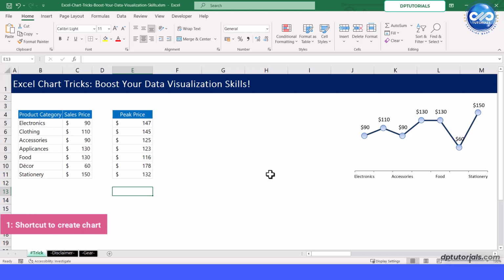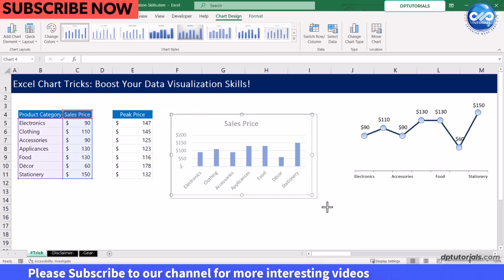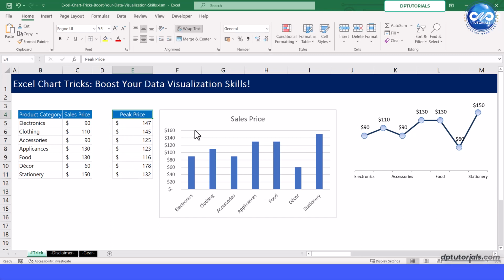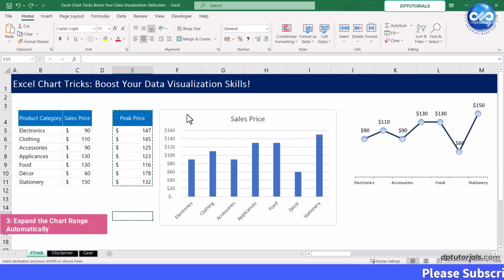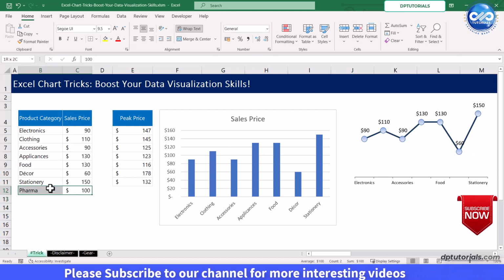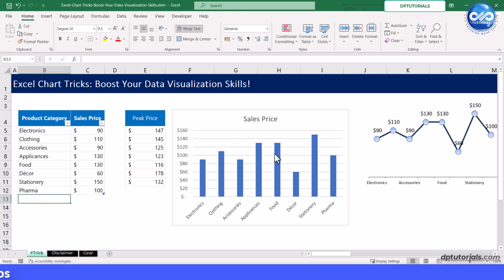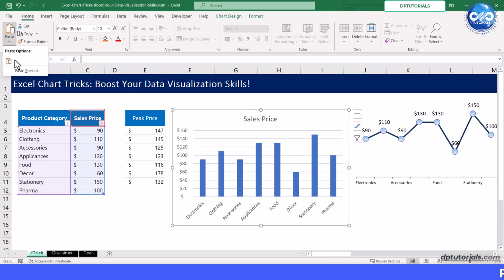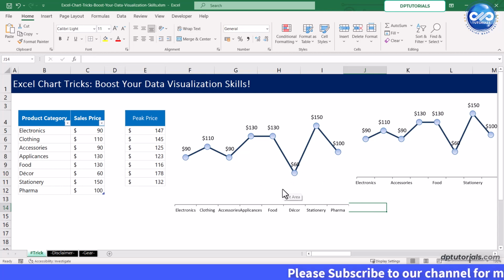Transform Boring Data Into Stunning Excel Charts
🚀 Welcome to dptutorials! Take Your Excel Data Visualization Skills to the Next Level! 🚀
In this tutorial, I’ll show you amazing Excel chart tricks to enhance your data visualization skills and make your reports stand out! Whether you're working with bar charts, line graphs, pie charts, or advanced custom visuals, these pro Excel tips will help you create clear, engaging, and professional-looking charts in no time.

🔍 What You'll Learn in This Video:
📊 Secret Chart Customization Tricks to make your data pop
🎨 Creative Formatting Tips for stunning visuals
📈 How to Highlight Key Data Points effectively
⚡ Hidden Features & Shortcuts to speed up your workflow

🎯 By the end of this tutorial, you'll be able to create dynamic, insightful, and visually appealing charts in Excel like a pro!

💡 About dptutorials
At dptutorials, we bring you easy-to-follow tutorials on Microsoft Excel, Oracle Primavera P6, Microsoft Project, and other essential business tools to boost your productivity.